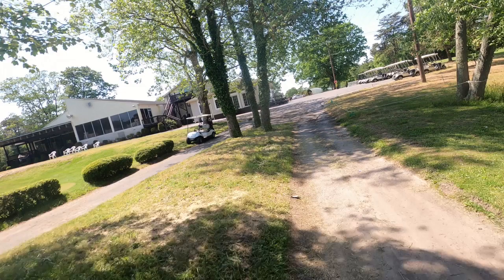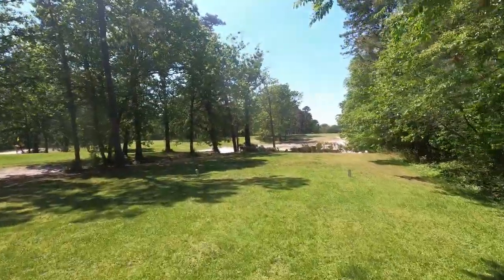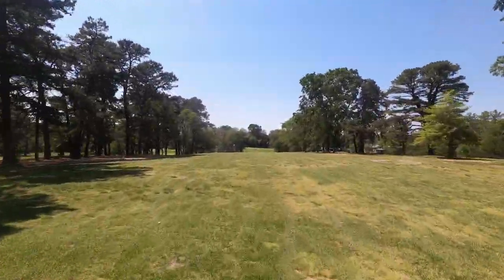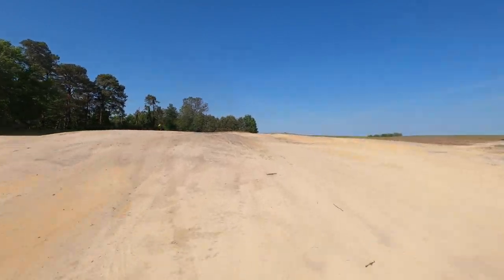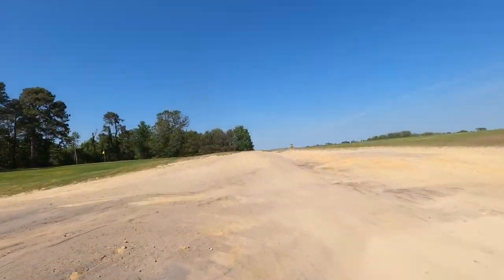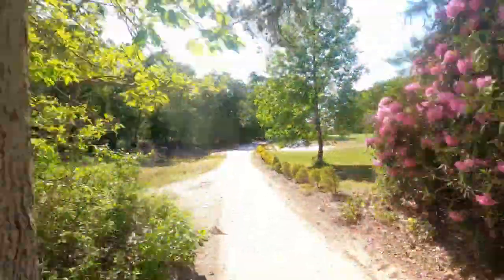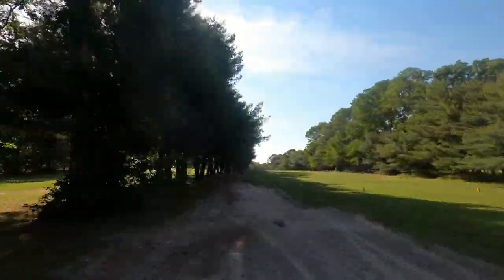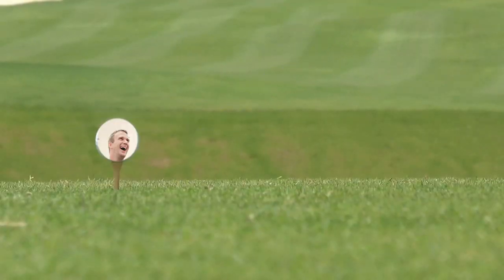1969's Frog Rock Golf & Country Club - Hammonton, NJ #15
Frog Rock Golf & Country Club is a beautiful 18-hole golf course located in Hammonton, New Jersey. This course is a challenging layout that demands accuracy off the tee and precision on the approach shots. The course is surrounded by beautiful natural scenery, including lakes, ponds, and forested areas, making it a great place to enjoy a relaxing round of golf.